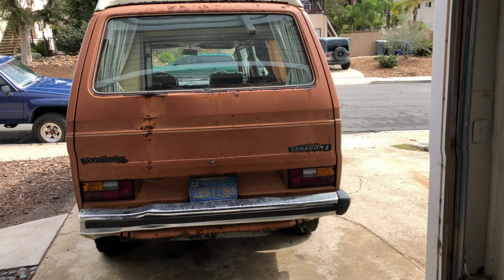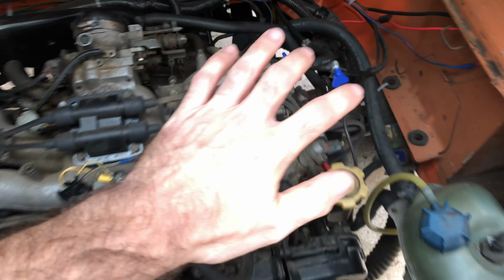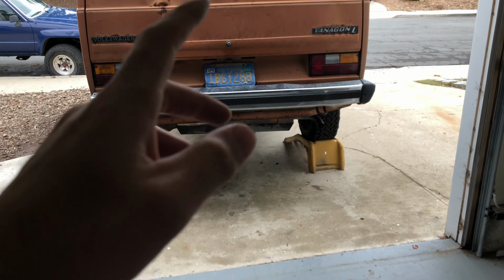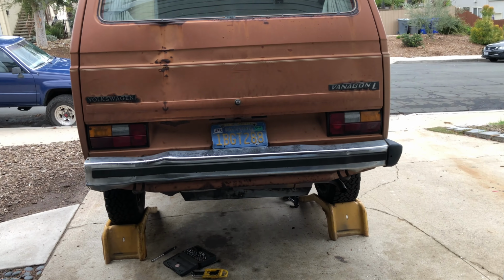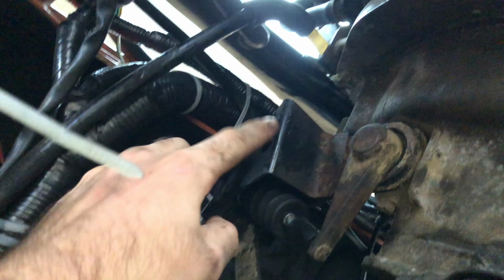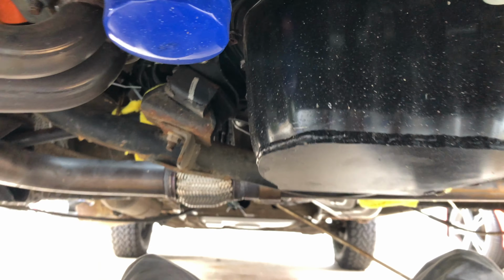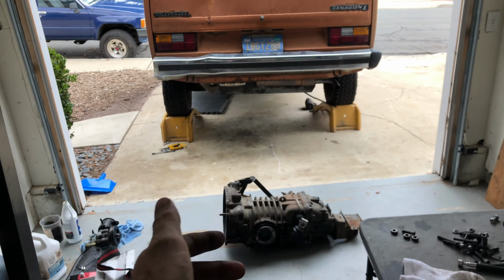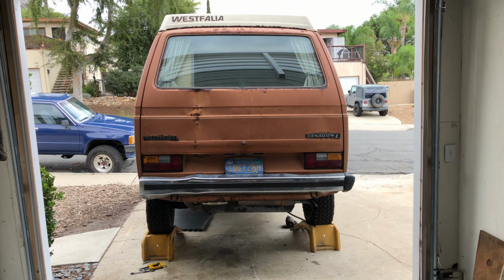Removing VW Vanagon Waterboxer Transmission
A quick how-to for removing the transmission in my VW Vanagon Westfalia.
This is in my Subaru swapped westy that I have the 4 speed waterboxer transmission in.
Super simple and easy to do, just takes time.
I unfortunately had to do this job because my transmission got stuck in third gear one day while I was driving so I had to get towed back to my driveway.